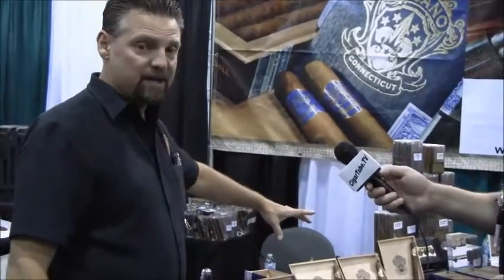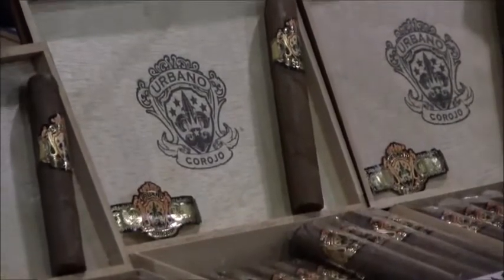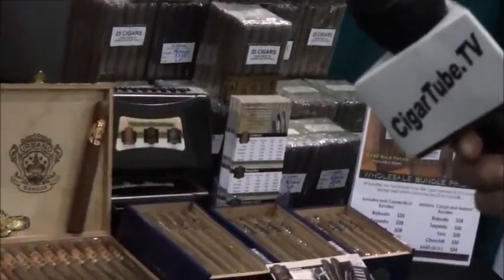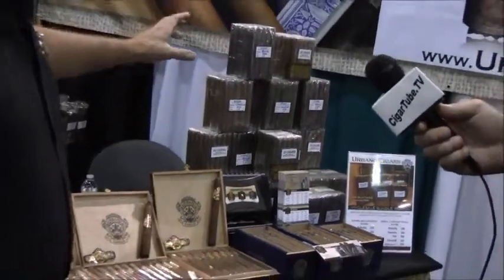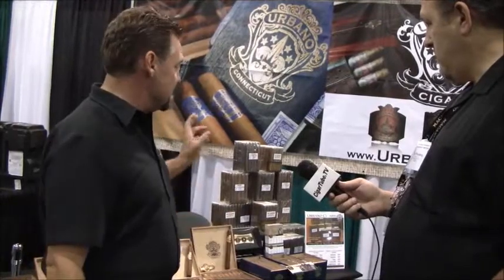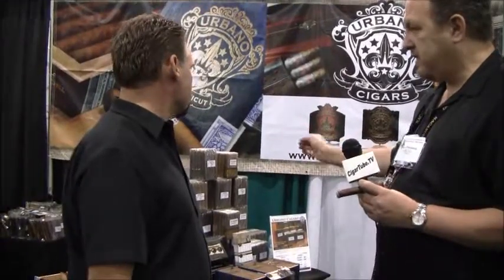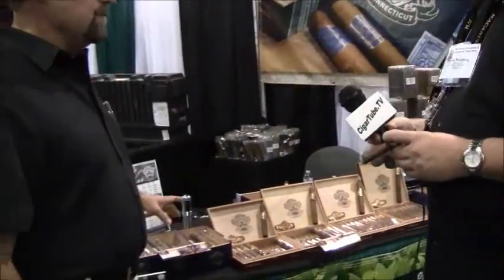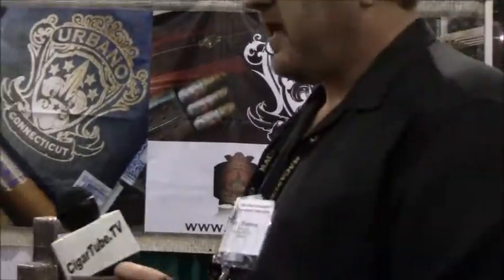Urbano Cigars 2011 IPCPR CigarTube.TV